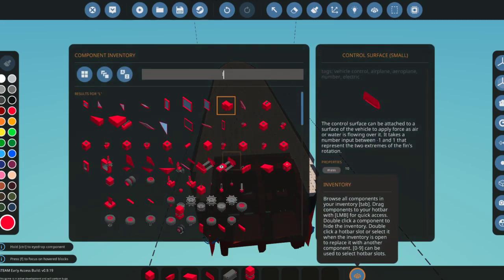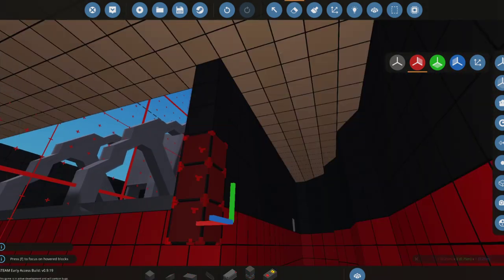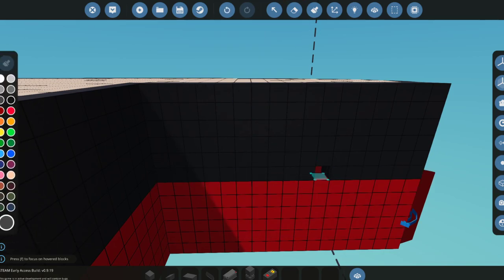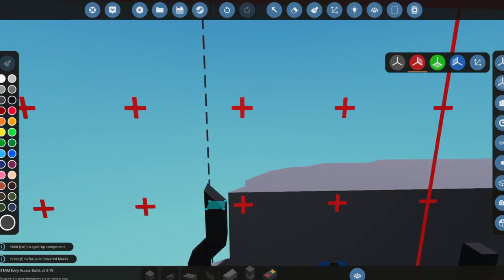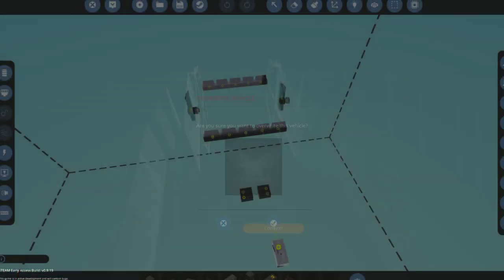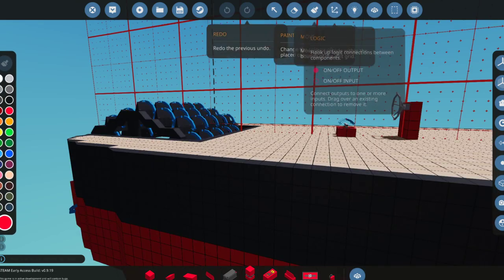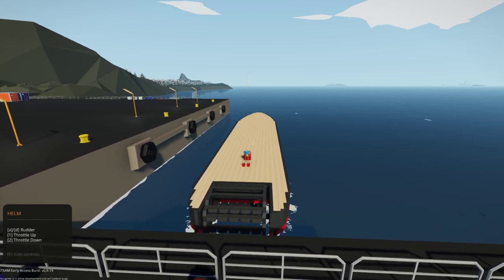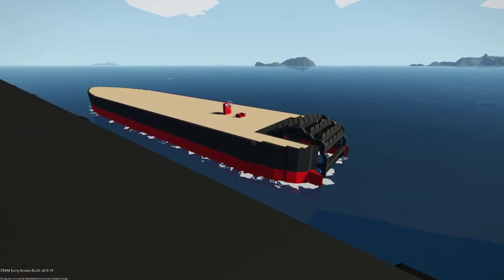Stormworks: END MY SUFFERING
this paddle is broken